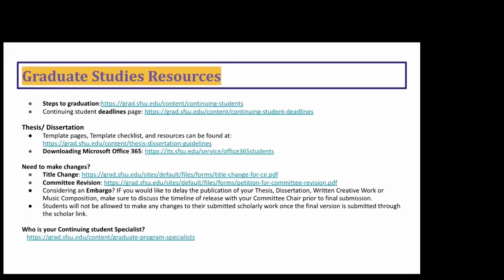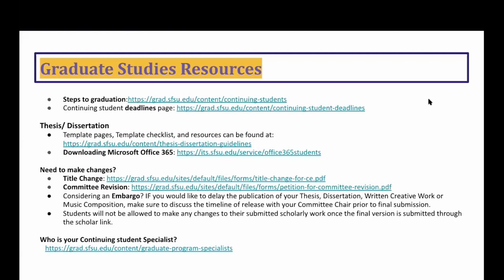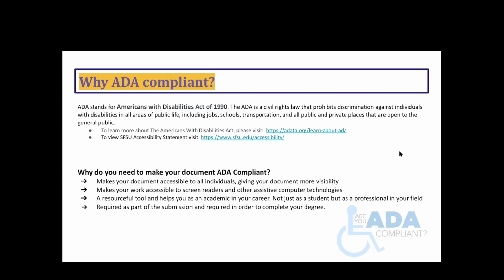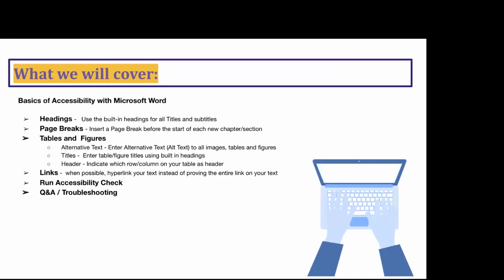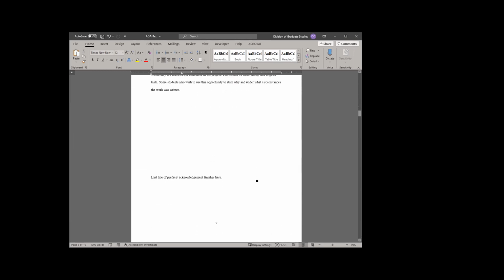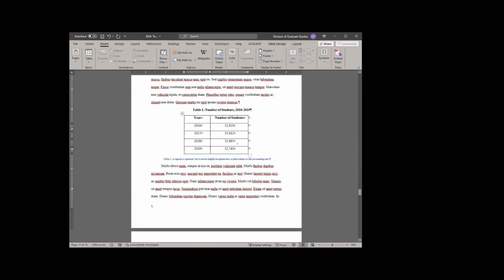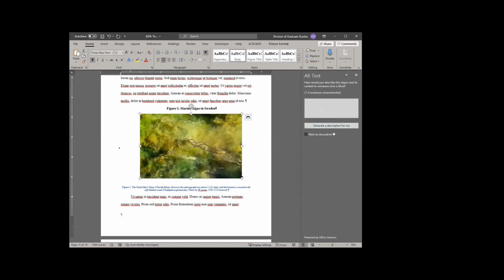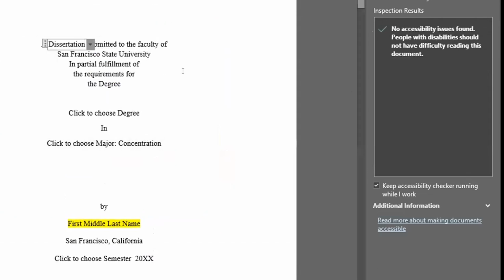ADA workshop video and ADA compliance demonstration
Please review the video to assist you with formatting your thesis, dissertation, or written creative works.

ADA compliance demo begins at 10:37